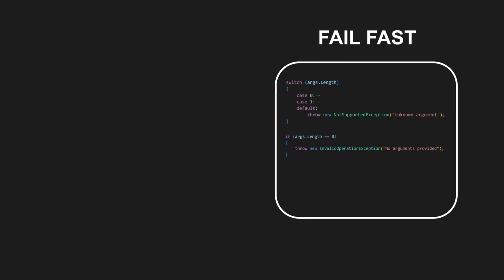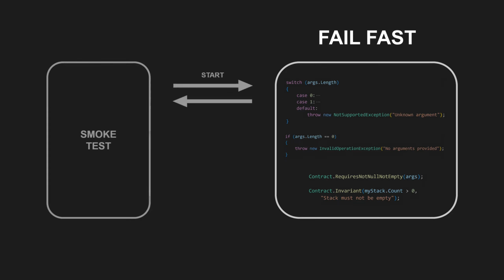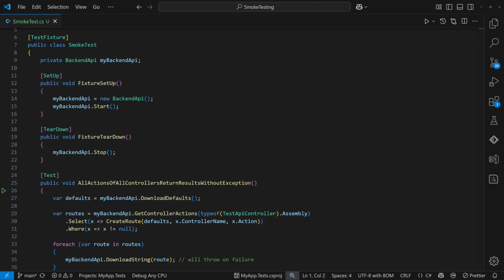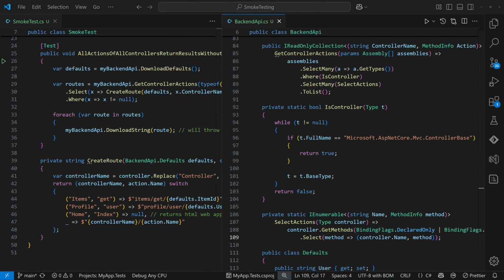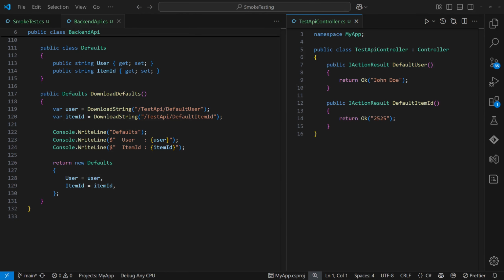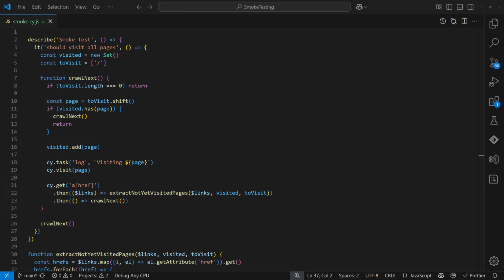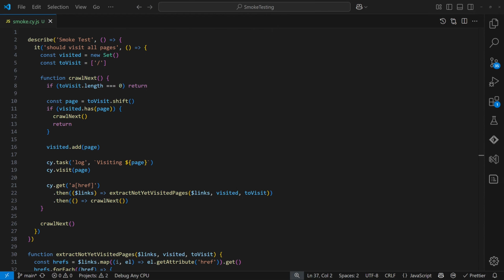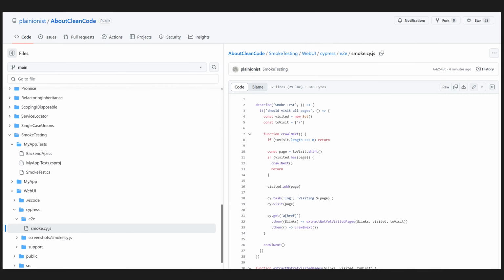The One Test Every Project Needs Before First Deployment!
Are you sure your app is ready for deployment? Even the most solid testing strategy can miss some gaps — and that’s where smoke testing comes in.

In this video, we’ll show you how to implement smoke testing as an essential part of your testing strategy, helping you catch critical errors early without investing much time or money. Learn why cheap tests like these are key to preventing costly failures and how they complement your regression testing and acceptance tests. Discover how a fail fast approach and Design by Contract principles make your tests more reliable and your deployments safer.